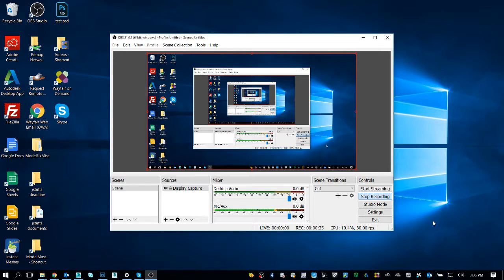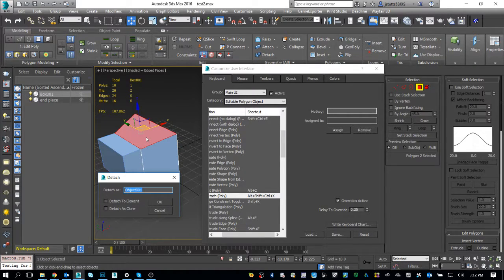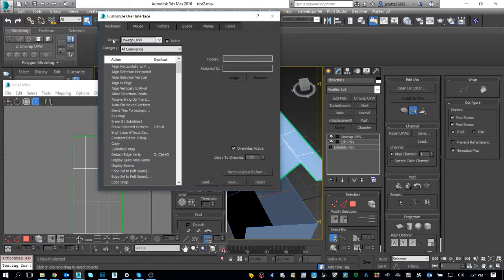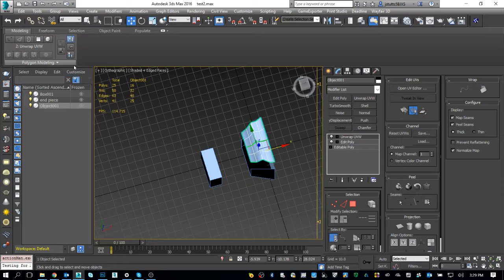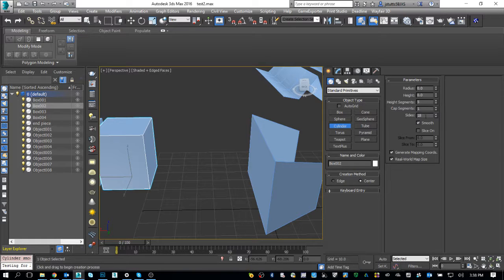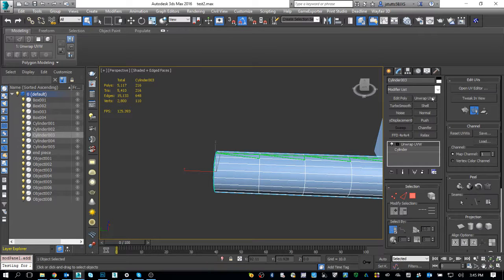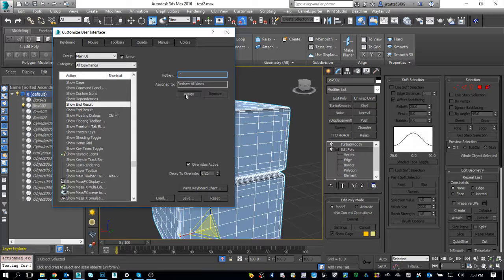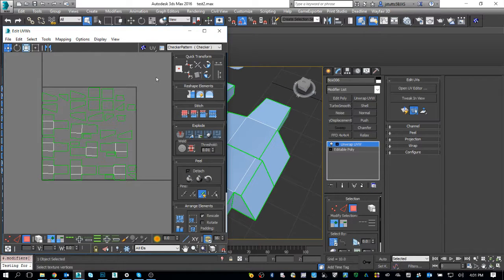2018 03 12 15 04 31 Hotkeys CustomInterface ModelQuickTips